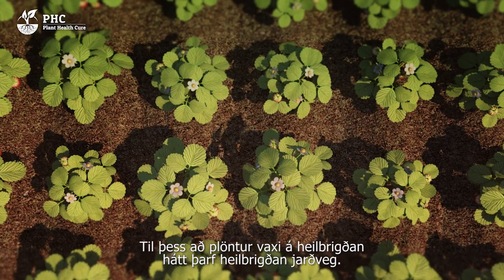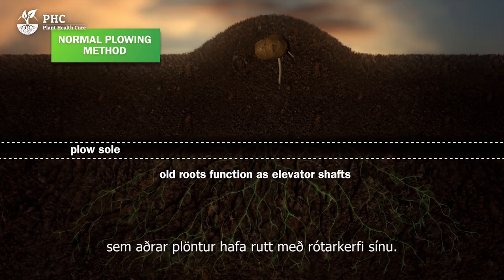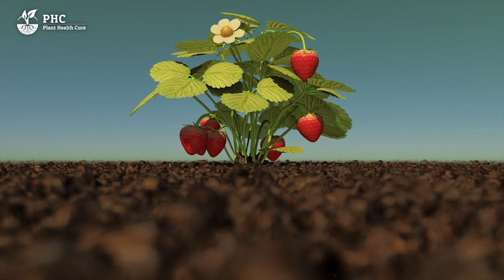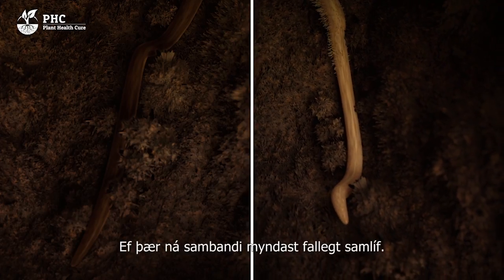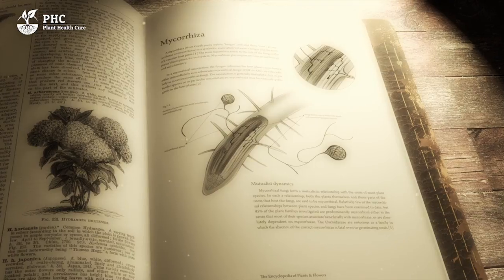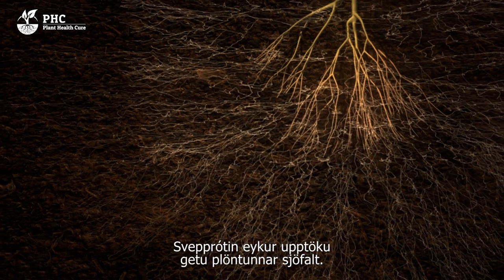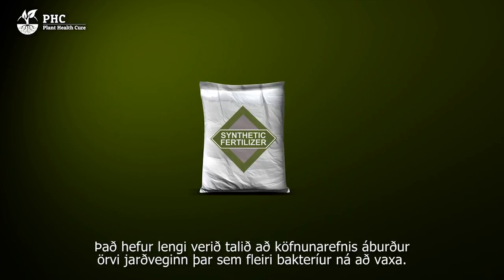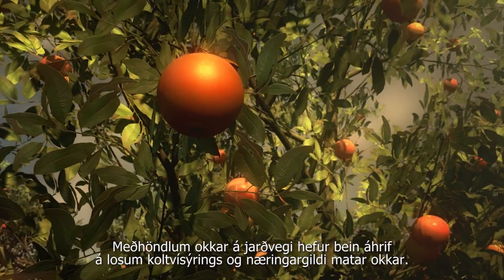PHC Mynd: Jarðvegurinn er lifandi fyrirbæri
Mynd um hvernig er hægt að endurheimta heilbrigðann jarðveg.
With English voice-over and Icelandic subtitles